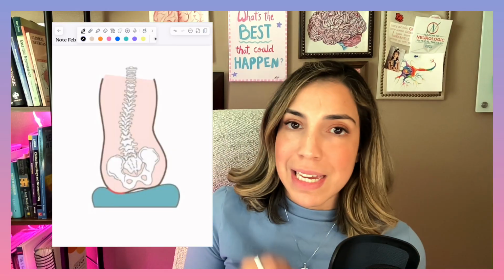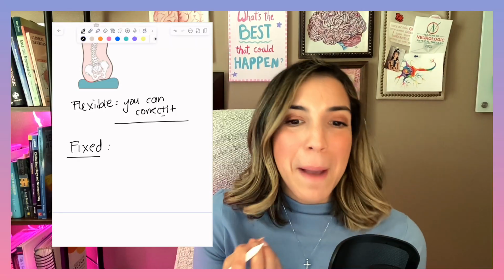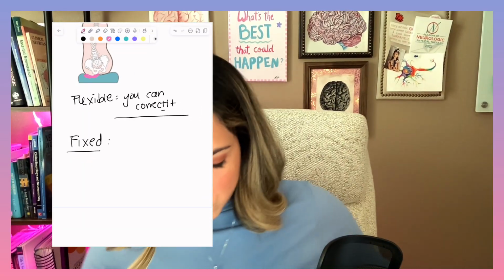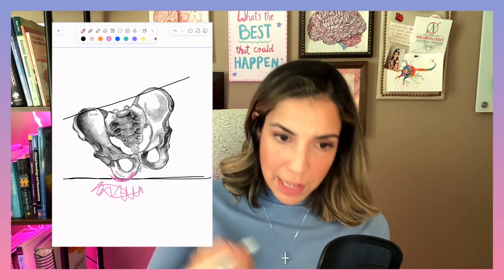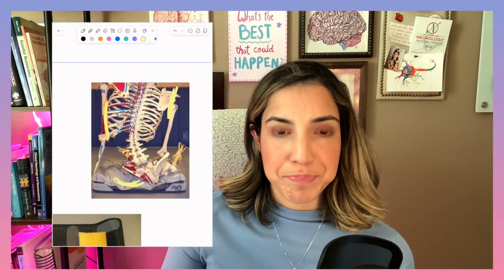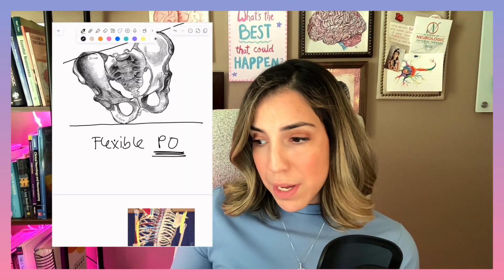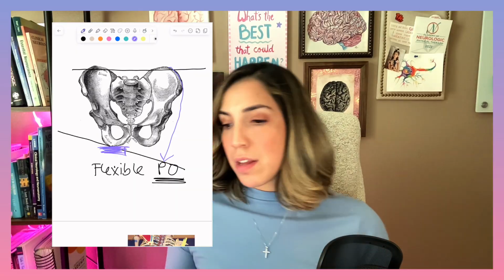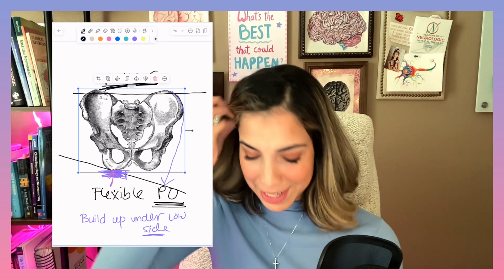Pelvic Obliquities & What To Do About It for Physical Therapists